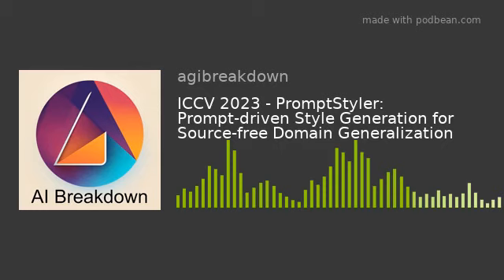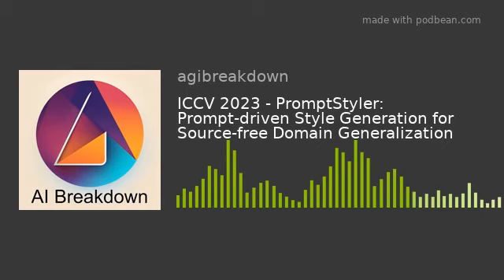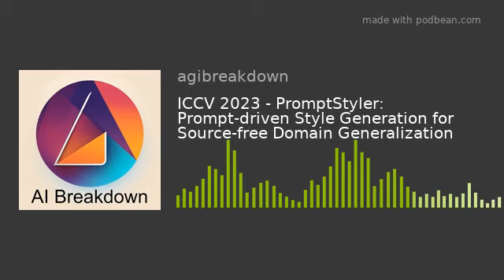ICCV 2023 - PromptStyler: Prompt-driven Style Generation for Source-free Domain Generalization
In this episode we discuss PromptStyler: Prompt-driven Style Generation for Source-free Domain Generalization
    by Junhyeong Cho, Gilhyun Nam, Sungyeon Kim, Hunmin Yang, Suha Kwak. The paper introduces a method called PromptStyler for domain generalization in a joint vision-language space. It achieves this by synthesizing diverse styles using prompts without using any images. The method learns to generate different style features using learnable style word vectors and ensures that content information is preserved by keeping style-content features close to their corresponding content features. The results show that PromptStyler outperforms existing methods on multiple benchmark datasets while requiring no images and only a short training time.